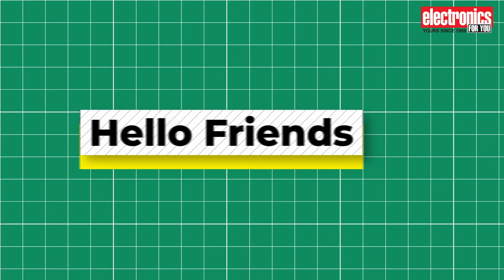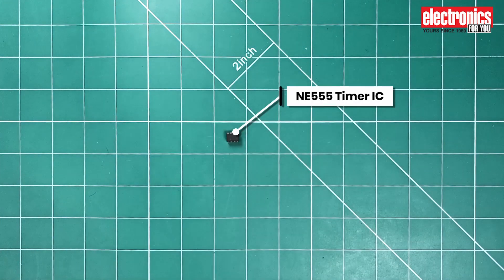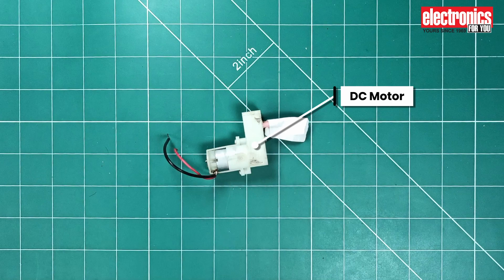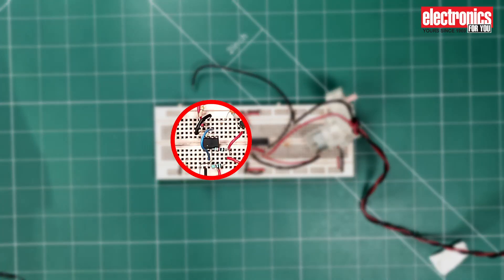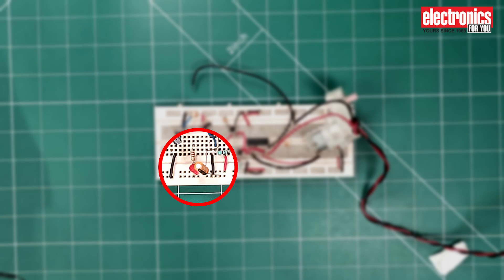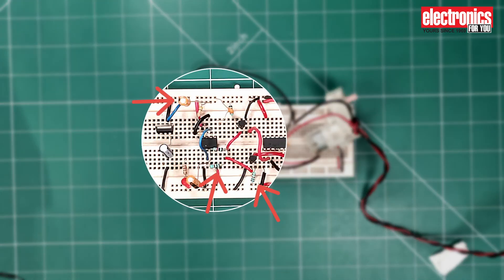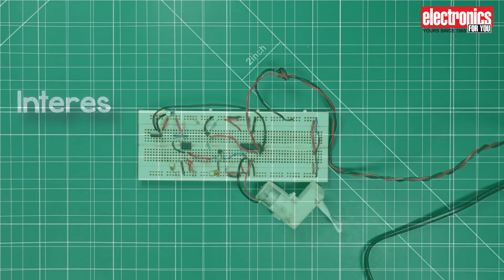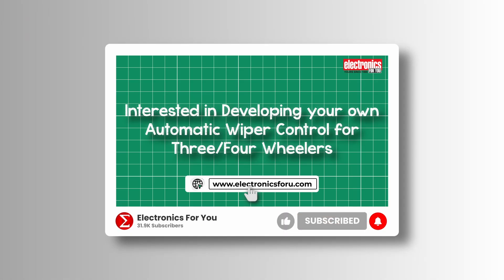Automatic Wiper Control Device with Circuit and Code [Full Guide] - Electronics For You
👉 Want to Build an Automatic Wiper Control Device for Your Vehicle?

Check the step-by-step guide along with the circuit and code

This project integrates a 555 timer and L293D motor driver to create an efficient and cost-effective automatic wiper control system. Designed for three- and four-wheelers, this system enhances driver safety and convenience.

The wiper rotates automatically in clockwise and anticlockwise directions to keep the windshield clear during rainy conditions.

👉 Components Required:

Semiconductors:
~ IC1 – 555 timer
~ IC2 – L293D motor driver
~ IC3 – 7805 voltage regulator
~ T1 – BC548 npn transistor
~ T2 – BC558 pnp transistor
~ D1 – 1N4007 rectifier diode
~ LED1 – 5mm LED (green/red)

Resistors (1/4-watt, ±5% carbon):
~ R1, R4-R7 – 1-kilo-ohm
~ R2, R3 – 470-kilo-ohm

Capacitors:
~ C1 – 47µF, 25V electrolytic
~ C2 – 0.01µF ceramic disk

Miscellaneous:
~ 12V geared DC motor
~ 12V battery
~ Connecting wires
~ Switch (S1)
~ Suitable enclosure box

👉 Step-by-Step Process to Build the Device:

1️⃣ Gather all the components listed above.
2️⃣ Assemble the circuit as shown in the diagram, soldering components onto the PCB.
3️⃣ Set up the 555 timer as an astable multivibrator to generate precise pulses.
4️⃣ Use transistors T1 and T2 to transmit signals to the L293D motor driver.
5️⃣ Connect the motor driver to the wiper motor for bidirectional movement.
6️⃣ Enclose the circuit in a box for protection and fix the wiper onto the motor shaft.
7️⃣ Test the system with a 12V power supply, ensuring proper operation of the wiper.
8️⃣ Adjust and troubleshoot connections if required for smooth functioning.

👉 How It Works:

1. The 555 timer (IC1) generates pulses that control the motor's direction through the L293D motor driver (IC2).

2. Switching S1 powers the system, enabling the wiper motor to rotate and clean the windshield.

3. Forward and reverse motion of the wiper is achieved through signals sent by transistors T1 and T2.

World's Largest Library of Electronics DIY Projects For You @